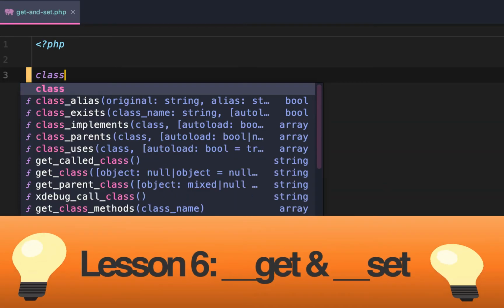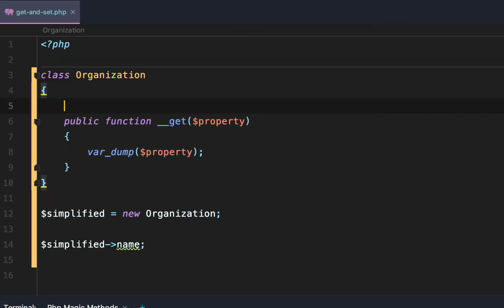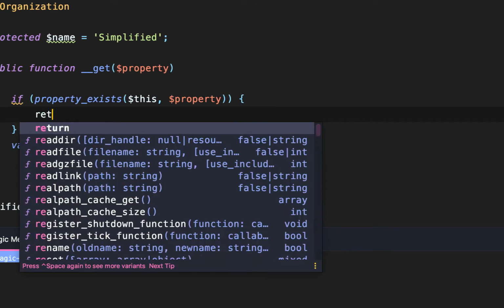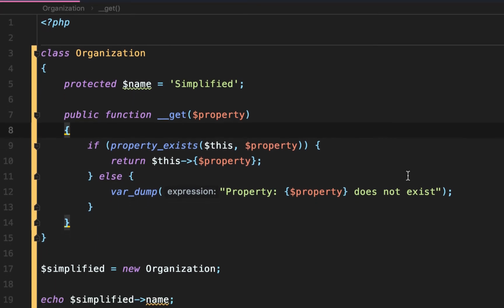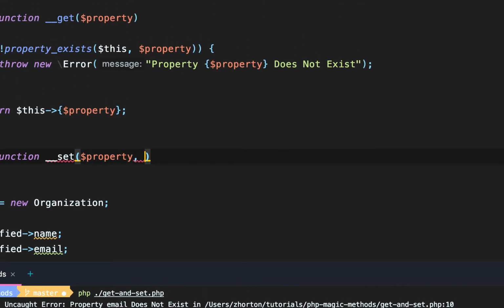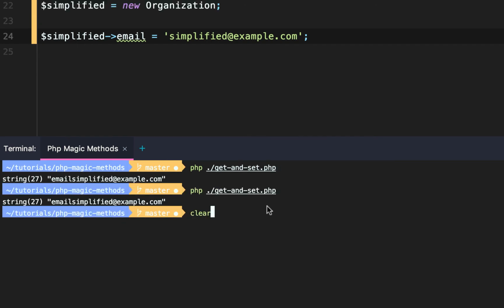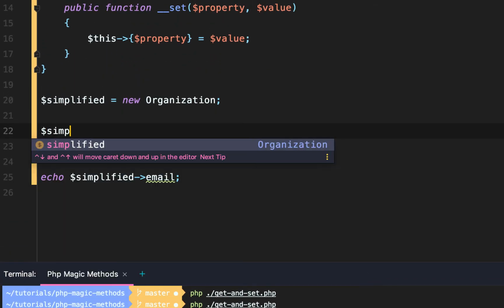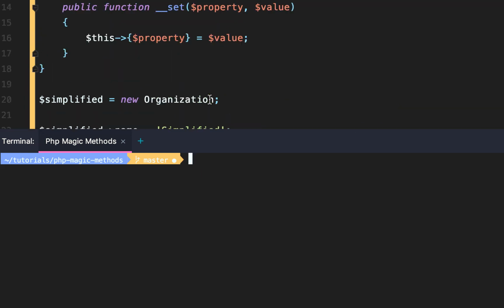Php __get & __set Methods 🧙‍♂️(Lesson 6: Php Magic Methods)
Lesson 6: Php Magic Methods ~ Php __get & __set Magic Methods

In the 6th installment of our Php Magic Methods tutorial we'll cover the __get and __set Php Magic methods.

Come along as we explore the magic behind Php in Lesson 6

Php Magic Methods Github Repository